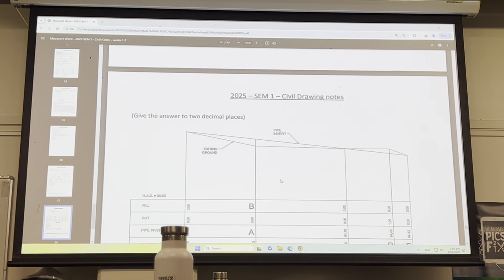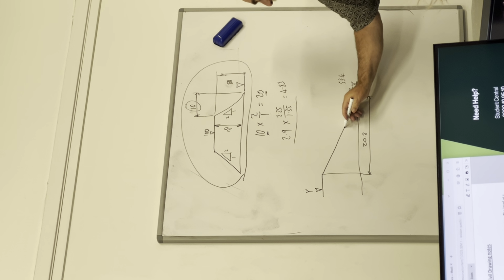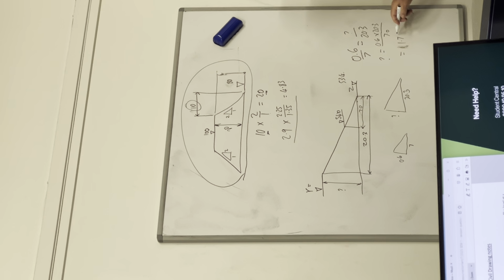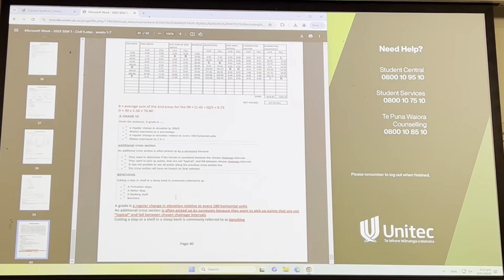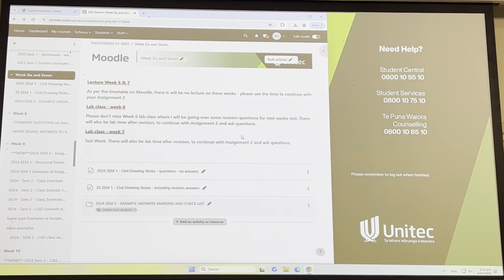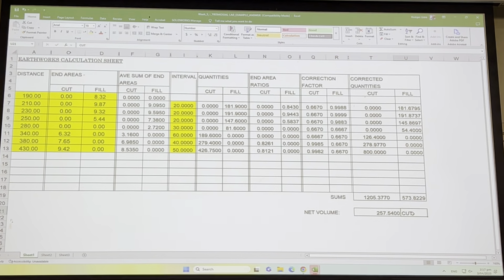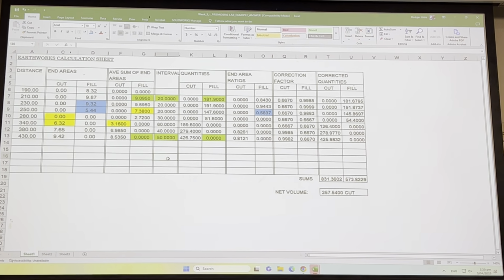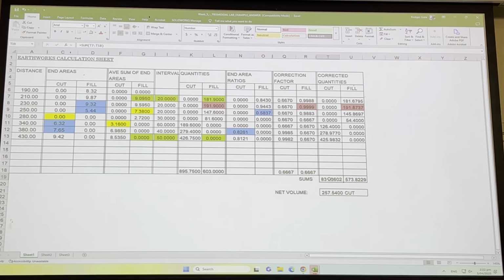week 6 pt4